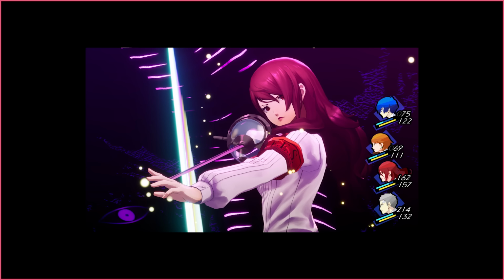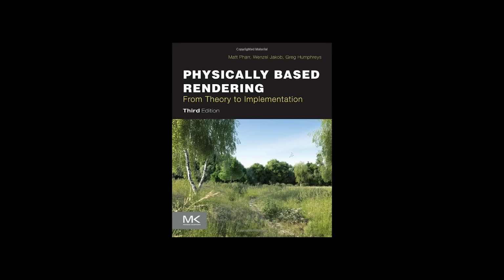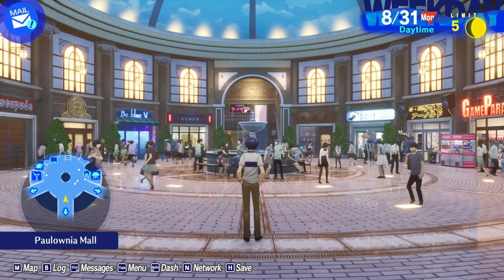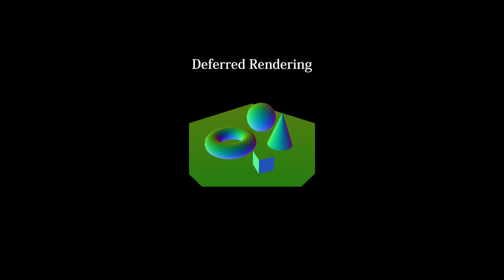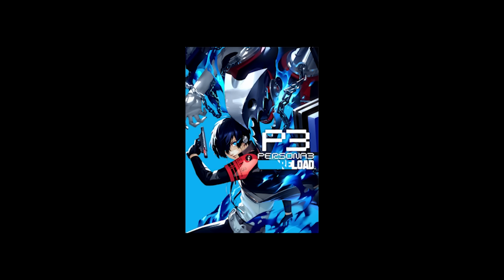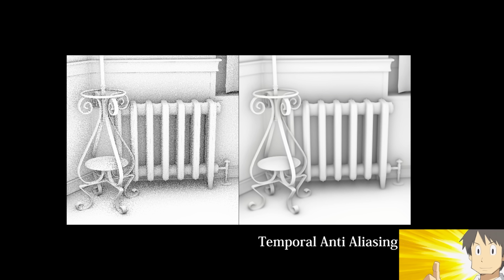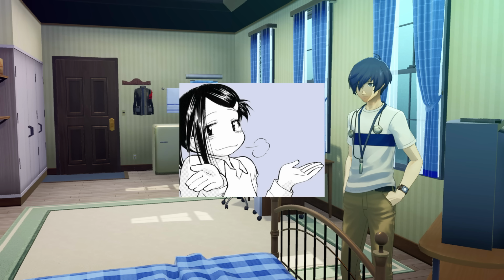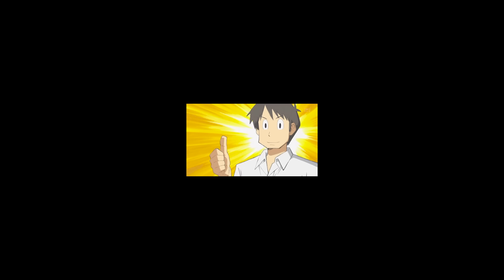How Persona Combines 2D and 3D Graphics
Persona 3 Reload is the official remake of my favorite game of all time and I'm very impressed with the visuals! Today we take a look at how much of it is shader work versus artist illustration and how it all gets put together.

Topics covered: Non photorealistic rendering, fresnel, ray traced vs screen space reflections, z prepass, shadow mapping, forward rendering, deferred shadows, screen space ambient occlusion, global illumination, transparency, 3d models as ui elements

This series is largely inspired by Muhammad's "Behind The Pretty Frames" series of articles which you can read

Every Day Is Night - VA-11 Hall-A OST
Underground Club - VA-11 Hall-A OST
Like A Dream Come True - Persona 4 OST
Layer Cake - Persona 5 OST